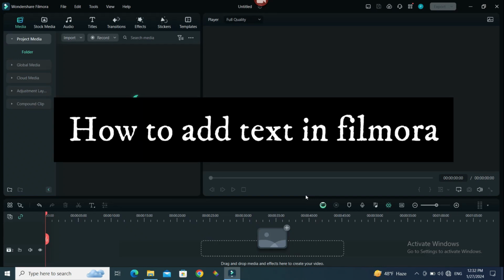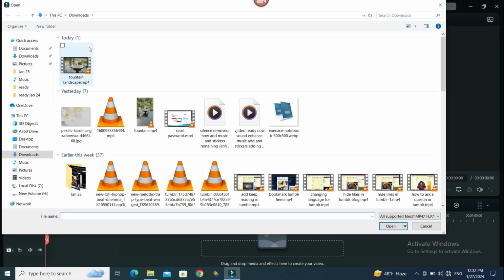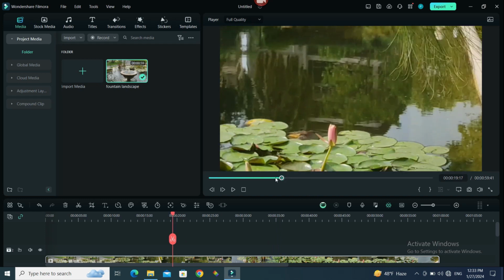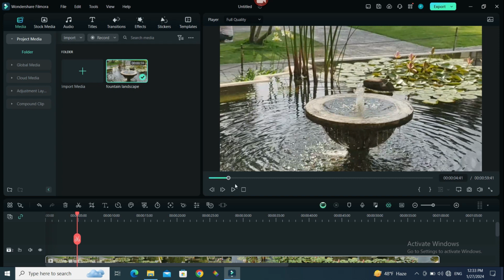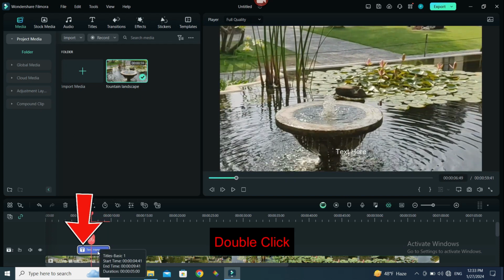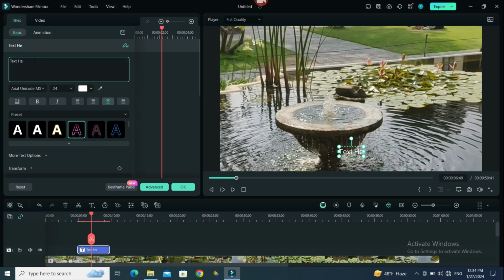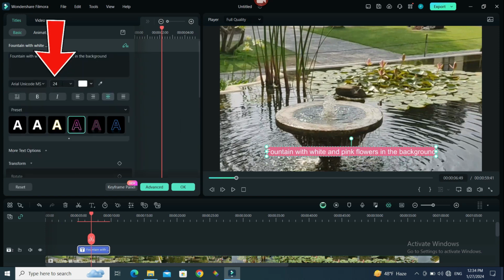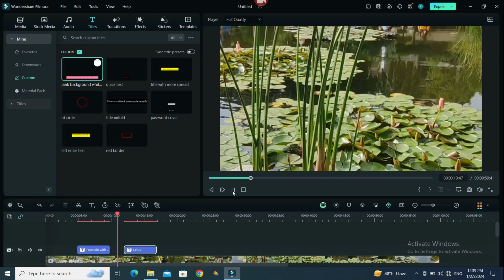How to Add Text in Filmora 2024 (EASY!) | Add Text Overlay in Filmora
This video walks you through the step by step process of how to add text in filmora. Want to add captivating titles, credits, or callouts to your Filmora videos but feel lost in the text tools? Worry not, aspiring filmmaker! This beginner-friendly tutorial is your one-stop shop for mastering text overlays in Filmora.